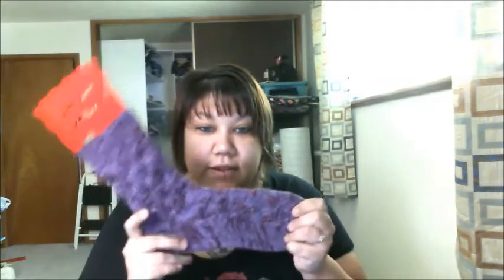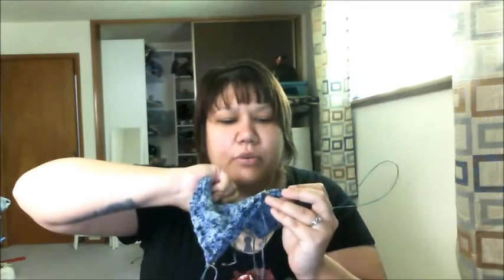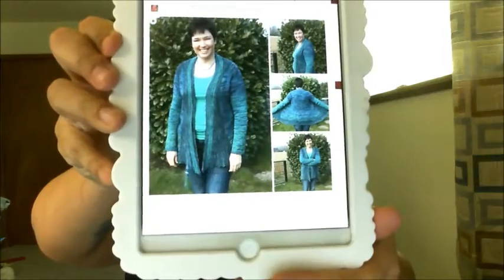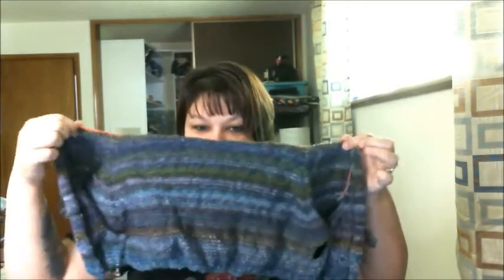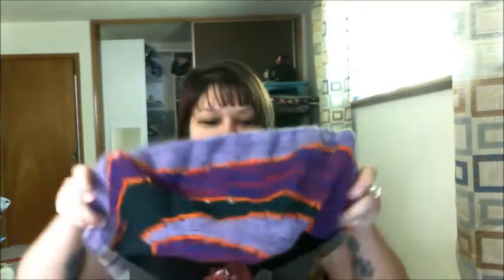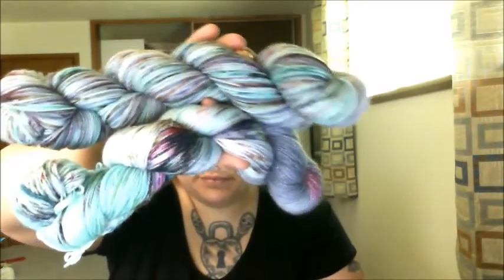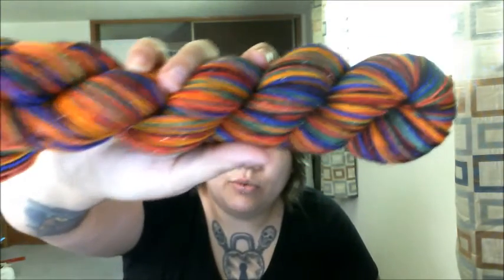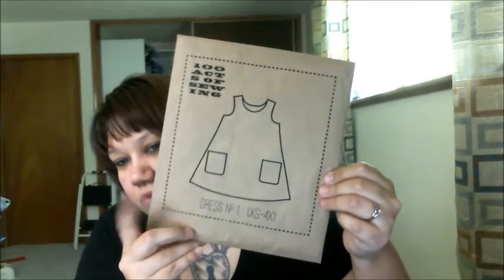Season 2 - Episode 31 - Another Year Older